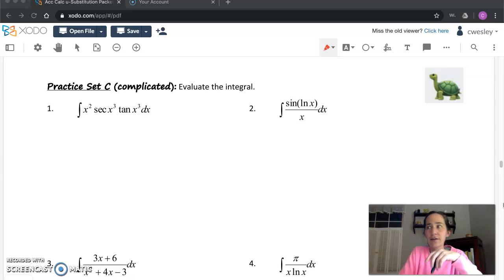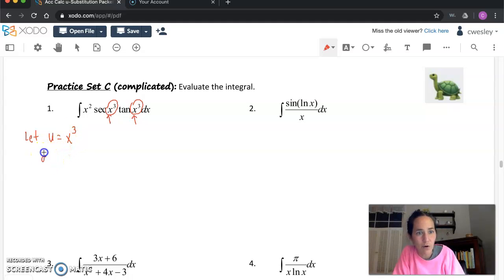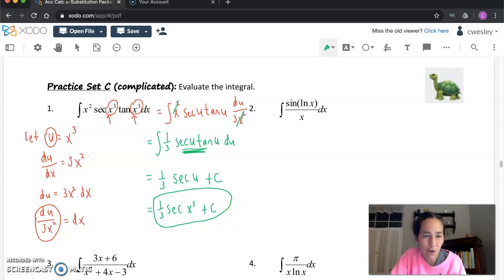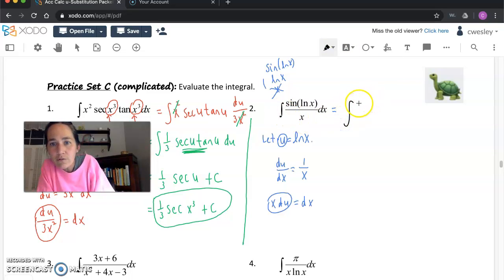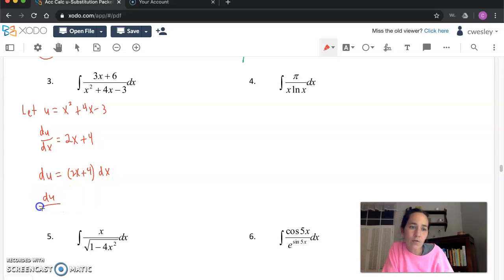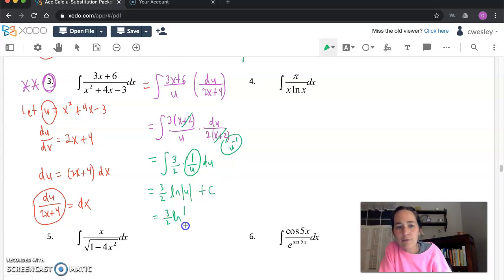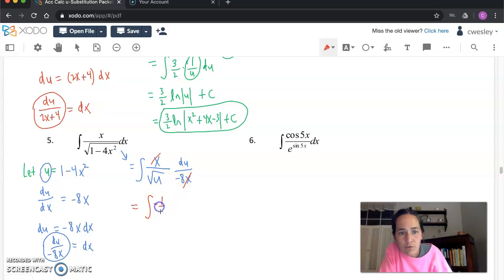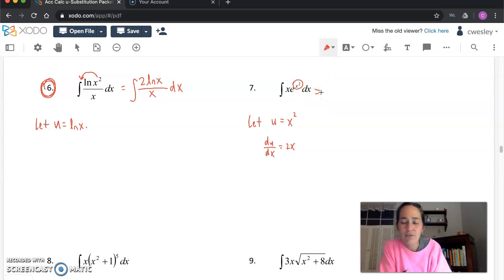Acc Calc u-Sub Day 5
u-Substitution Packet p.8,7